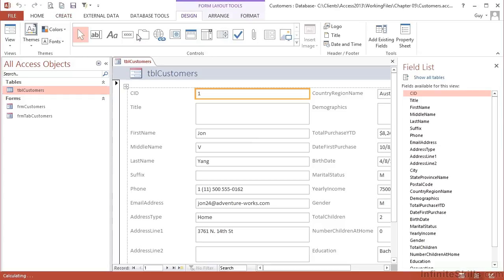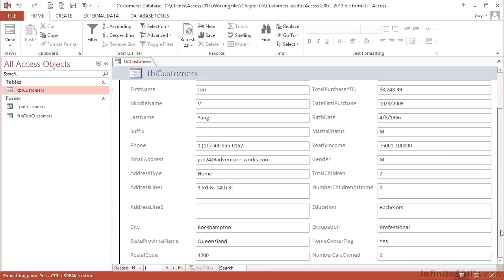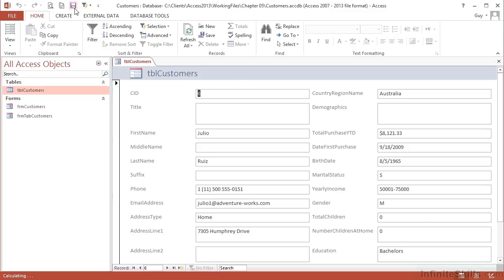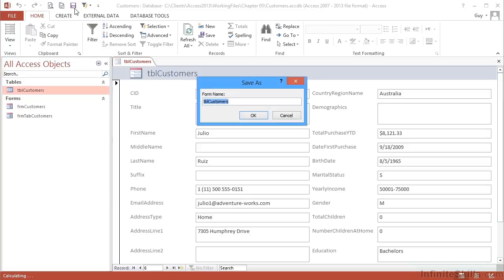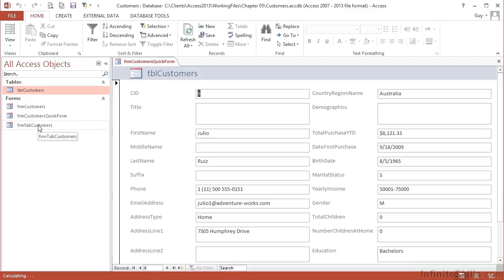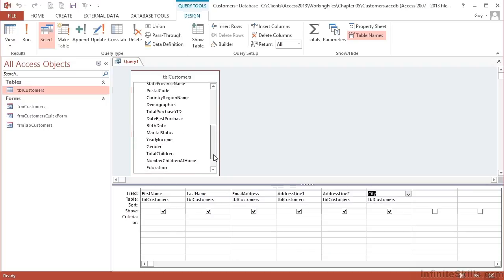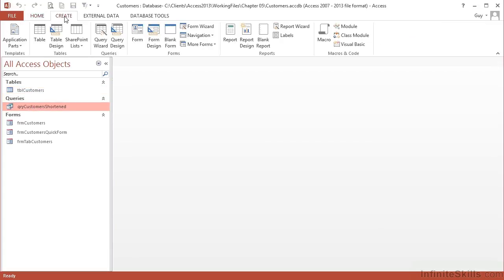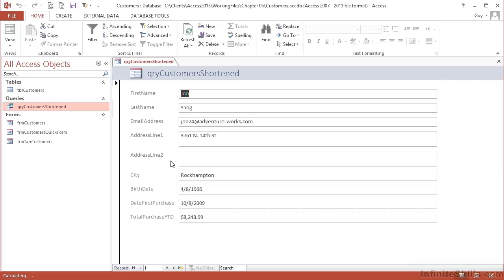0502 access - Chapter 5 part 2